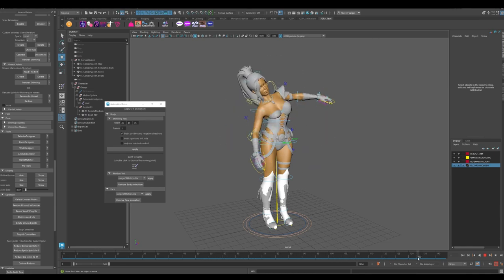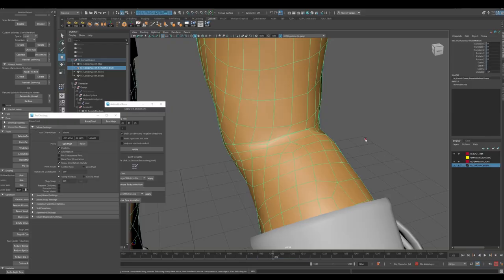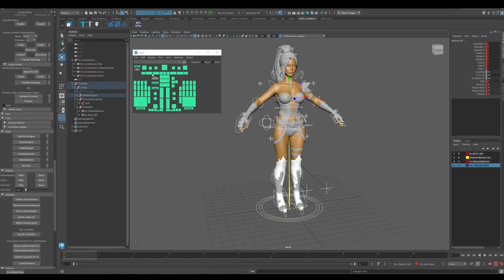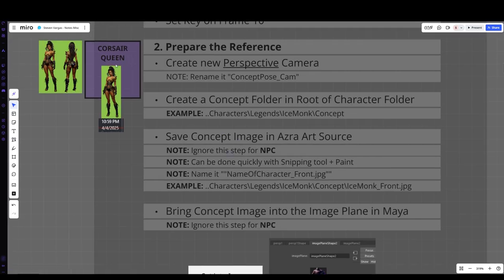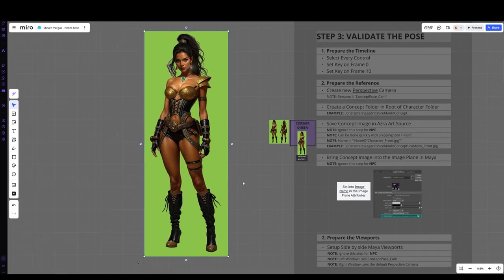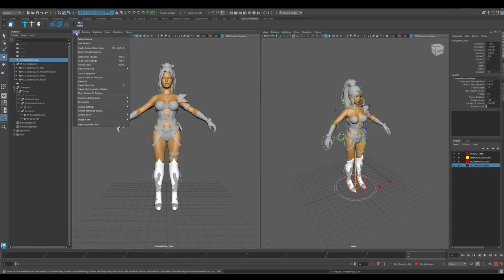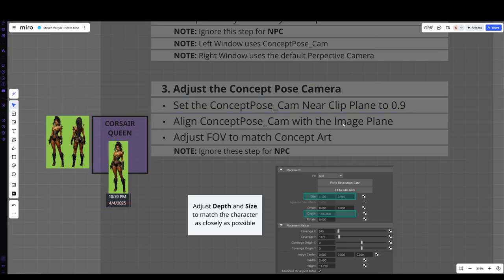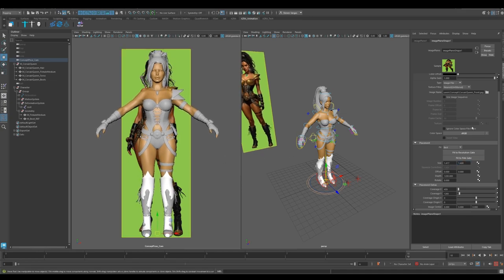Pose Validation Tutorial Part2